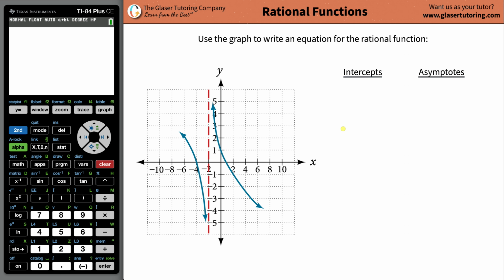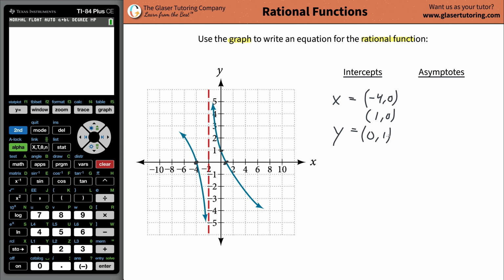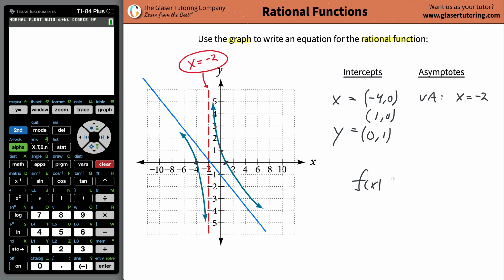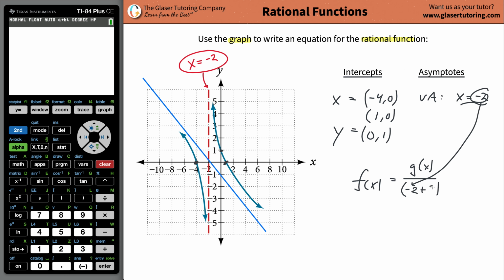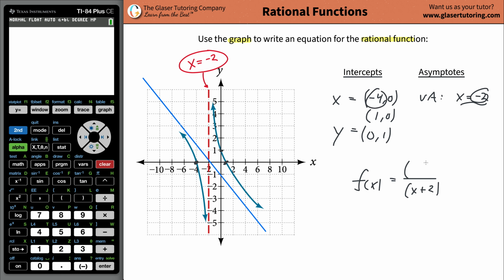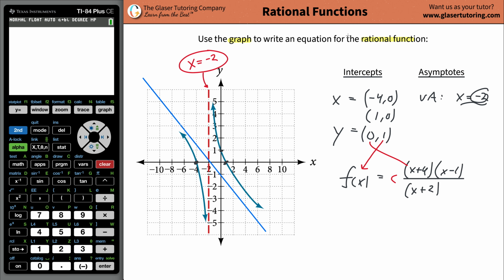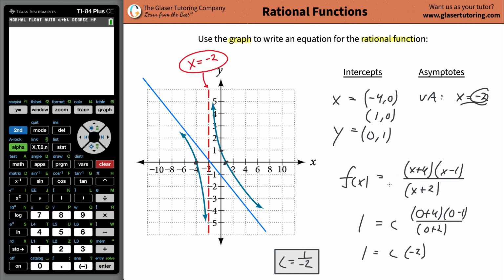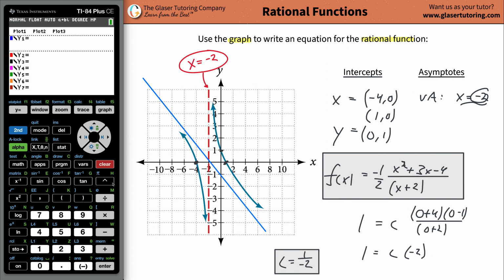How to analyze the intercepts from a graph to determine the formula for a rational function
For the following exercises, use the graphs to write an equation for the function.